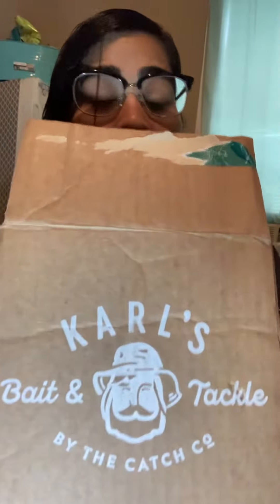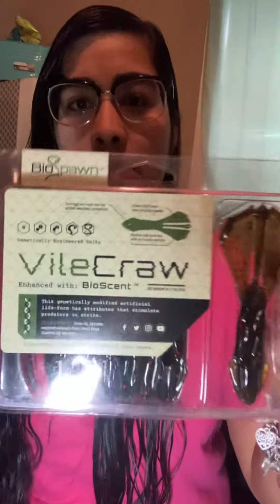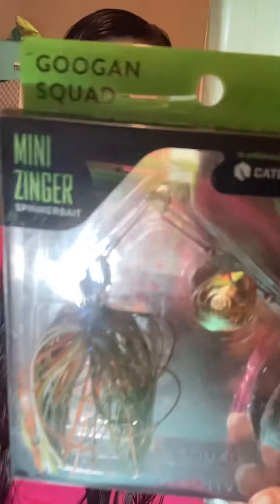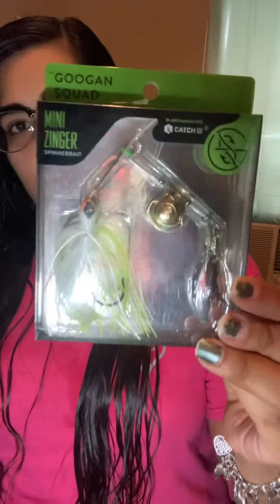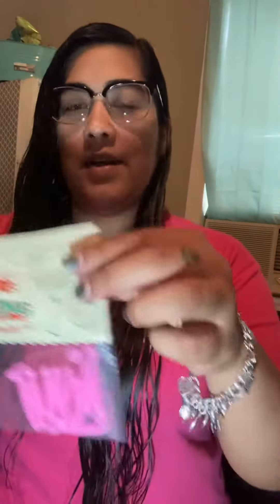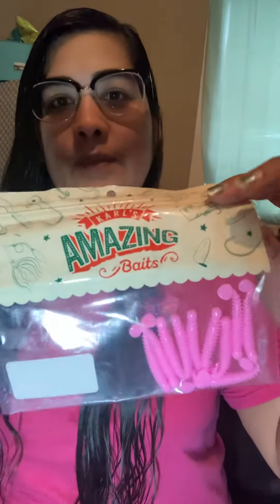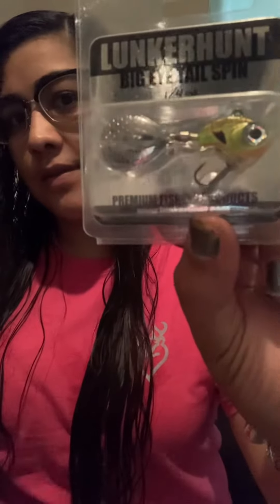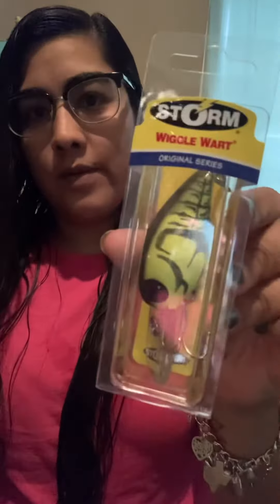Opening my first order from Karl’s bait and tackle